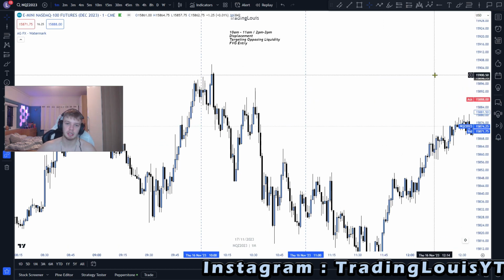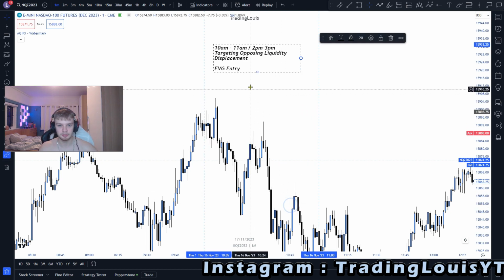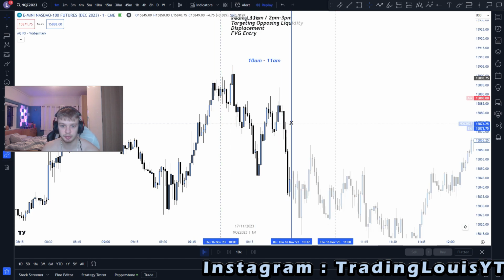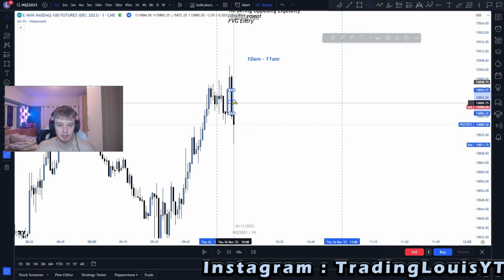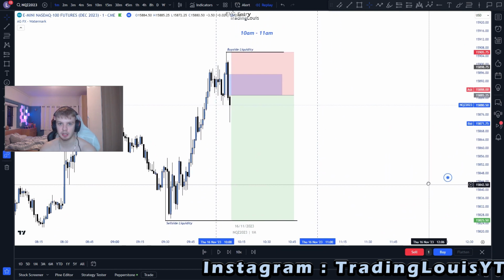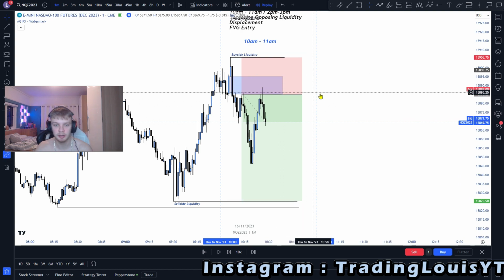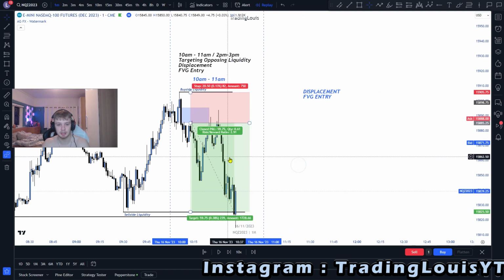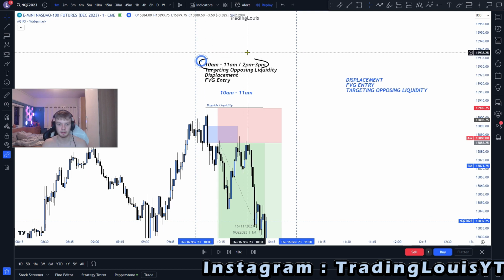Master the ICT SILVER BULLET Trading Strategy